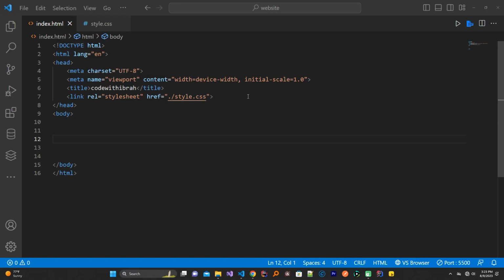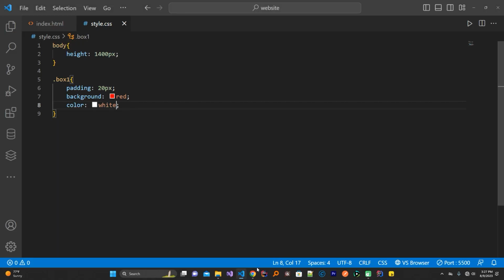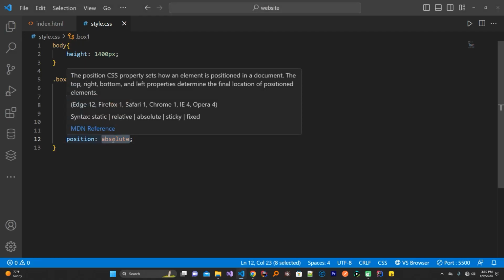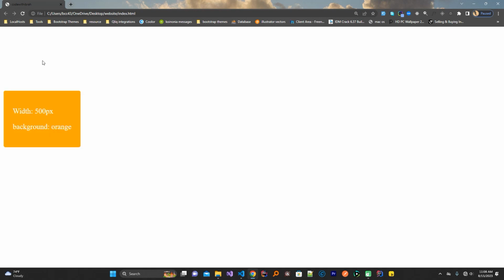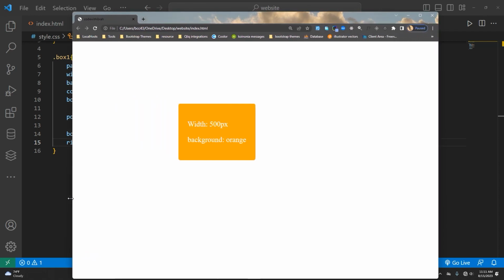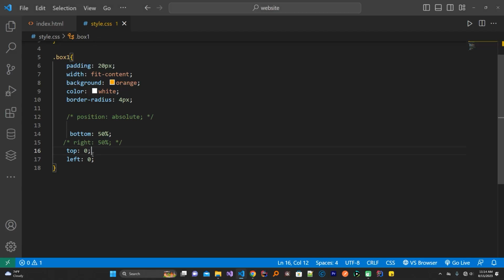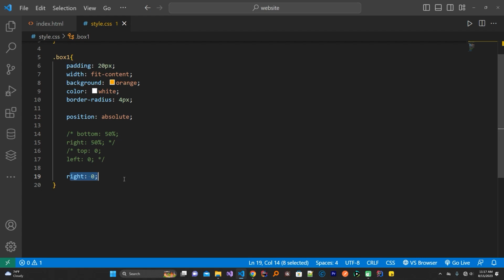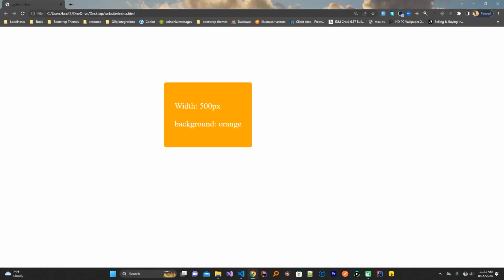The Ultimate Guide to CSS Position Absolute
🚨 IMPORTANT:
► Useful links:

► The CSS position property allows us to define where element boxes are going to reside on the webpage. This could be relative to their usual starting position, relative to parent element or ancestor elements, or relative to the viewport.

The position property can have one of five main properties:

- position: static;
- position: relative;
- position: absolute;
- position: fixed;
- position: sticky;

We’ll learn the position absolute of these in this video.

Learn how to use CSS position fixed to create a video that stays in the same place on the screen, even when you scroll down. This is a great technique for creating overlay videos or videos that you want to keep visible at all times.